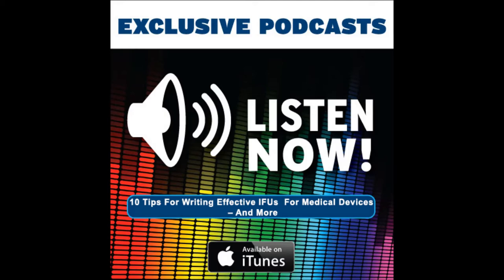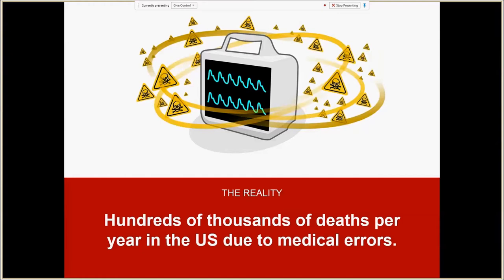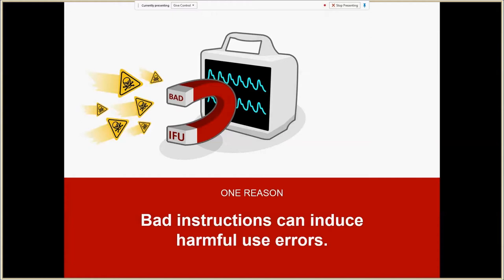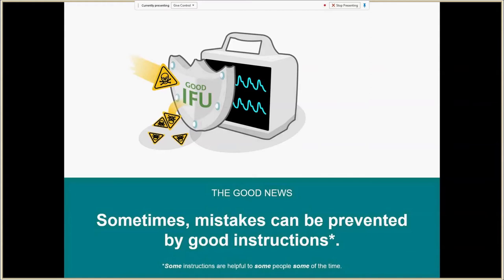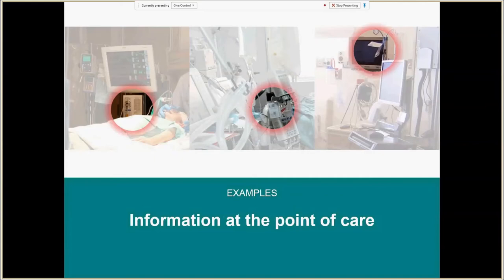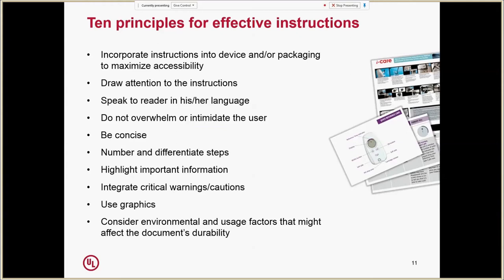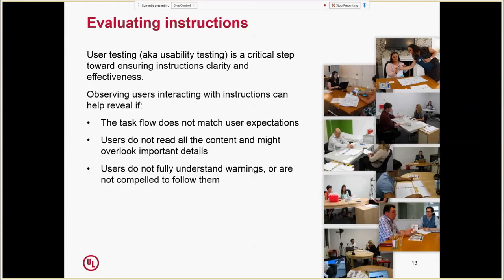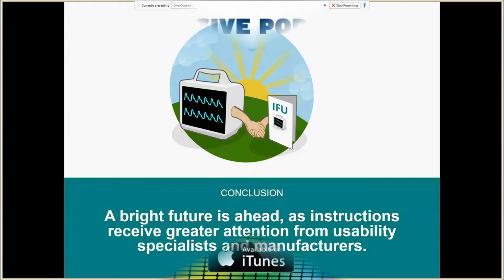10 Tips For Writing Effective IFUs For Medical Devices – And More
In the wake of troubling patient infections and deaths due to improperly sterilized duodenoscopes, human factors experts Michael Wiklund and Jonathan Kendler of UL-Wiklund Research & Design provide tips on writing effective instructions for use in this "Silver Sheet" podcast.